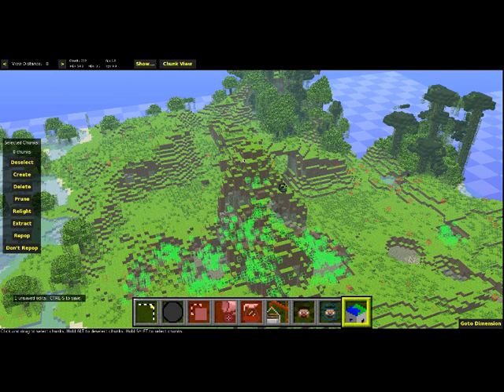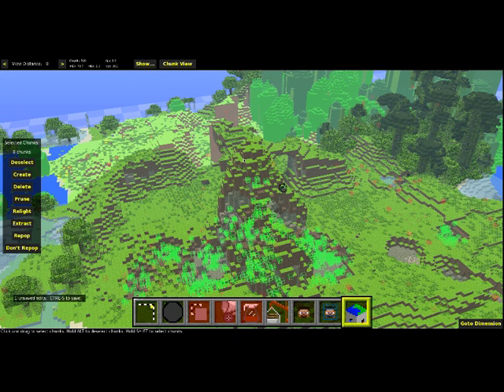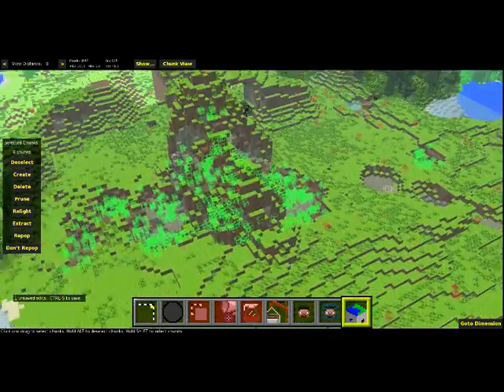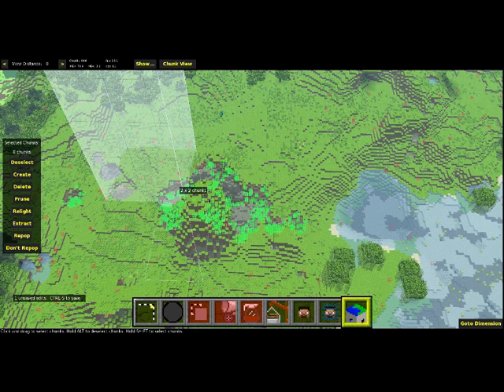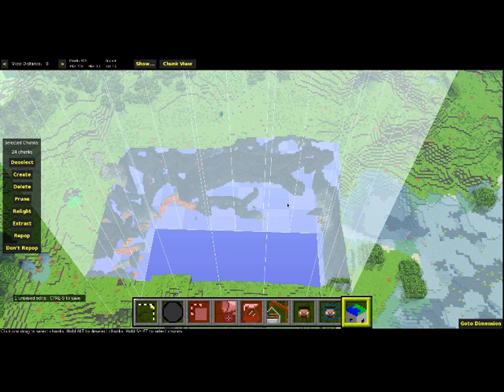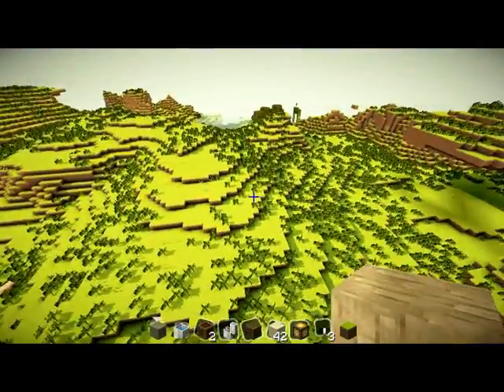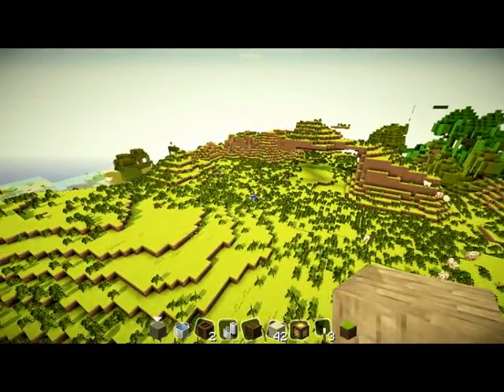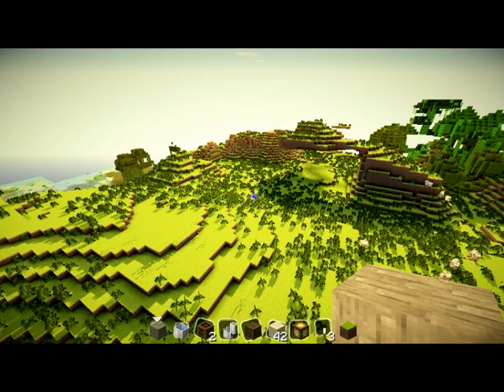MCedit : Let's Make Landscapes - Fixing Big Mistakes - Minecraft Landscape Editing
A Video Teaching you how to quickly and easily fix big mistakes and restore chunks to original landscapes easier than manually trying to fix themThis is the first video for Let's Make Landscapes so it contains basic control information that will not be taught in future videos.

My texture pack is Summerfields along with custom shaders. Rate, comment, enjoy.